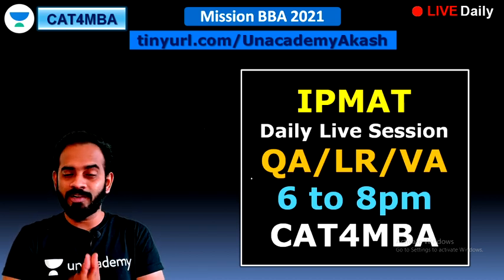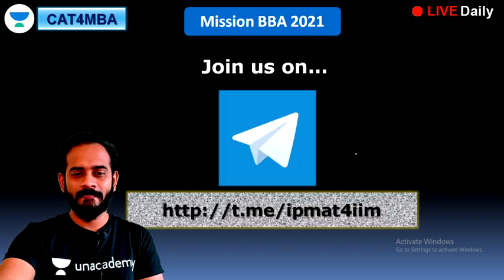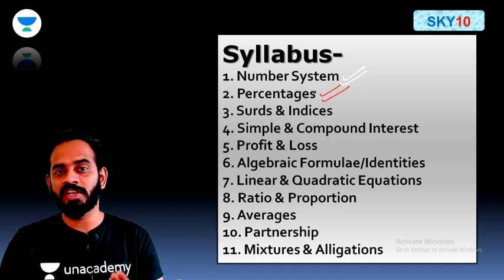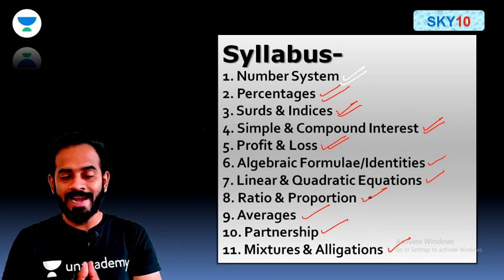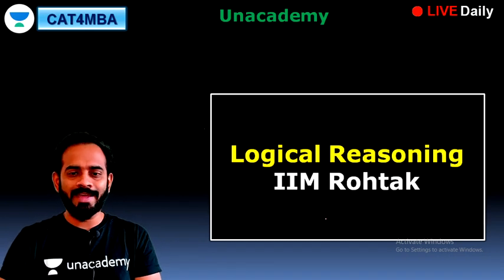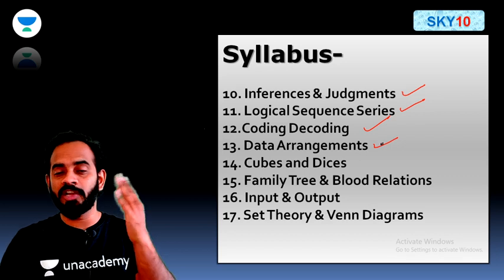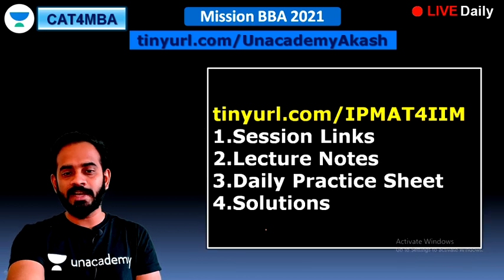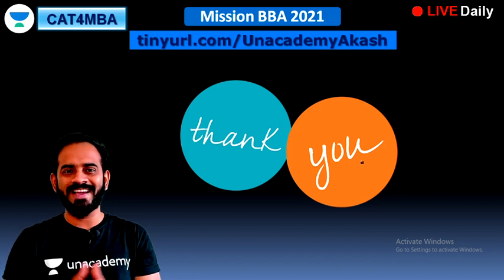IPMAT Syllabus for QA & LR | SET | NPAT | CHRIST | DU JAT | Akash Pahurkar